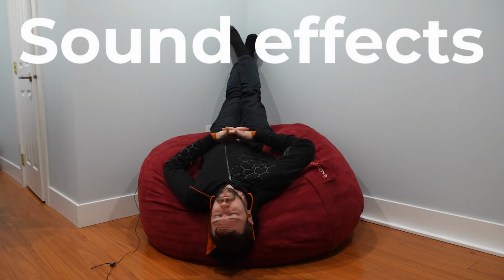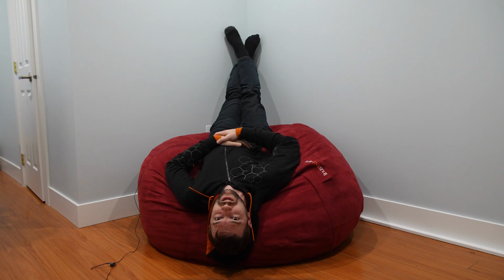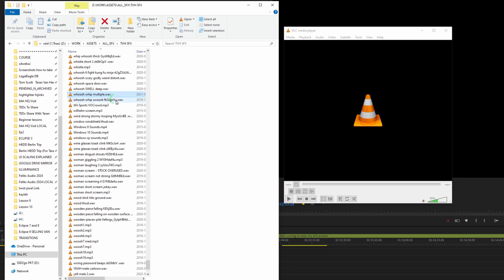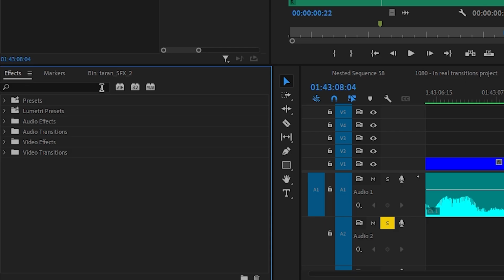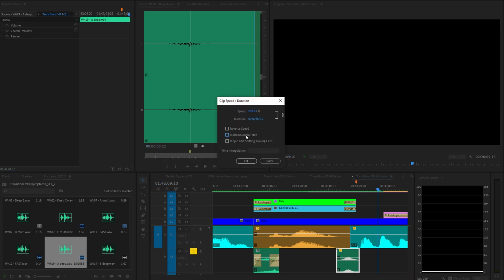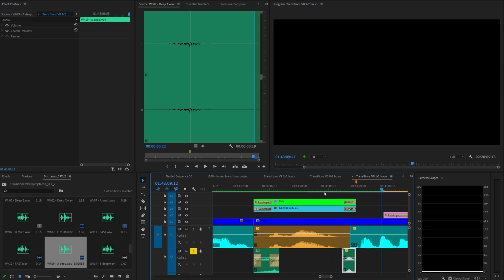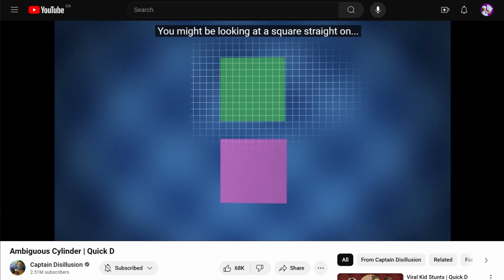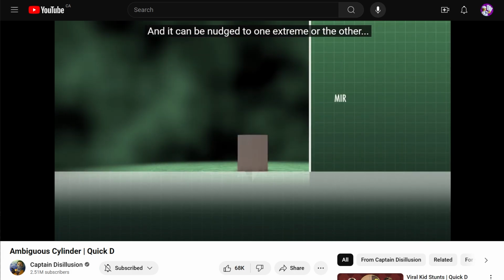Transitions need sound effects.